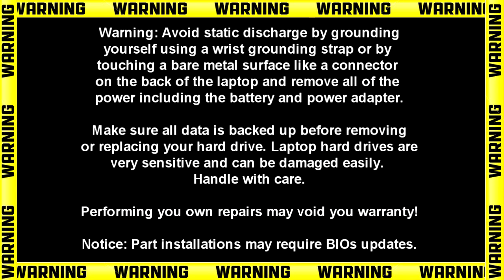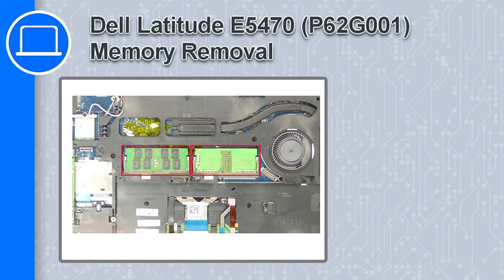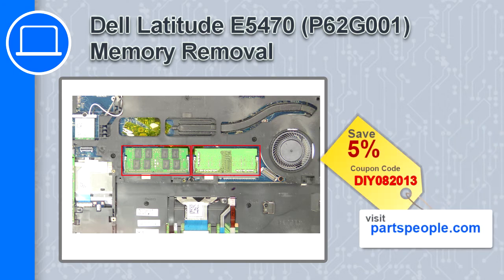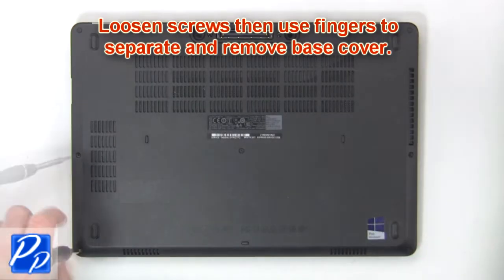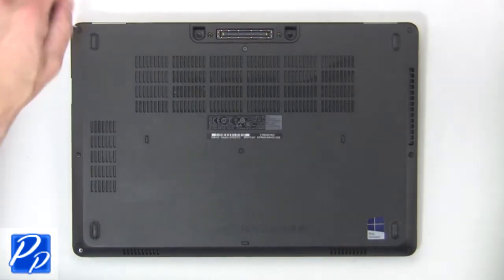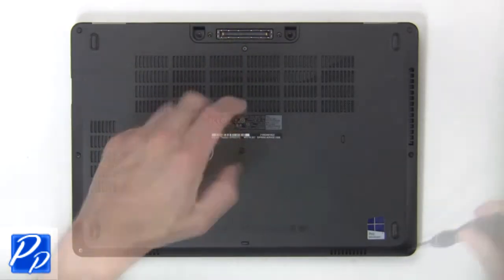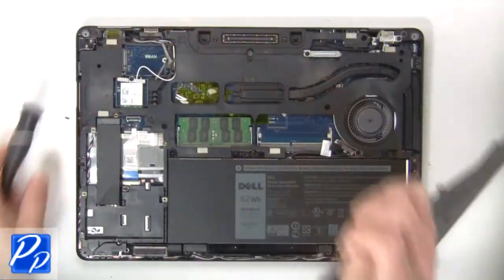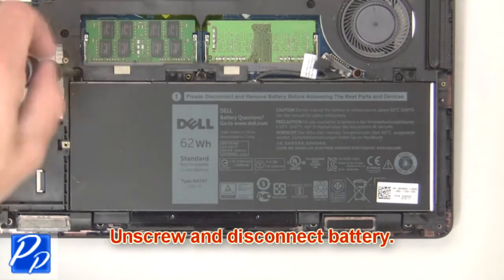Dell Latitude E5470 (P62G001) Memory How-To Video Tutorial